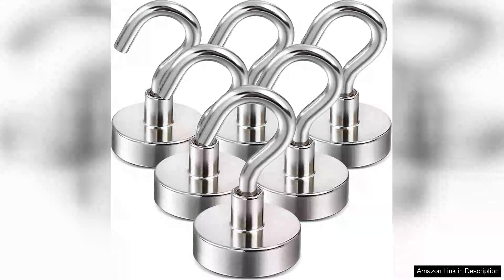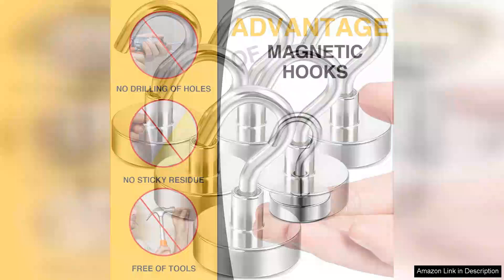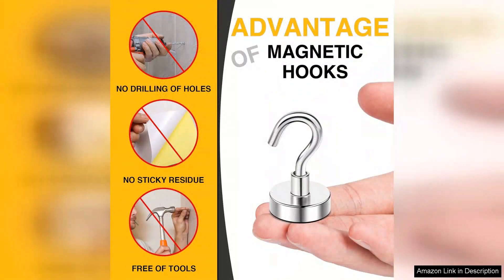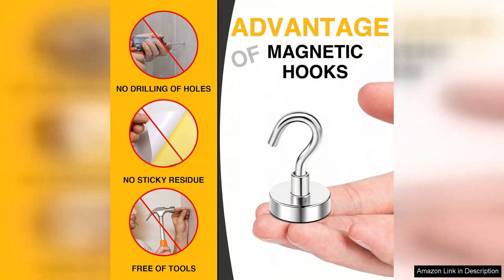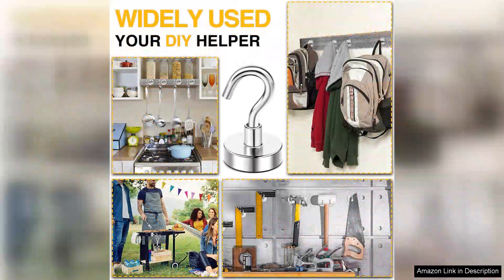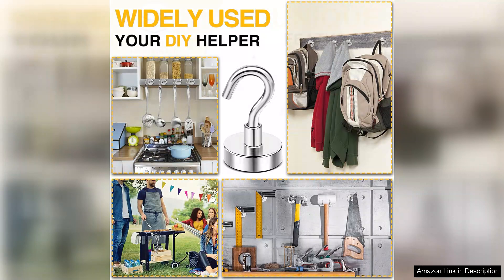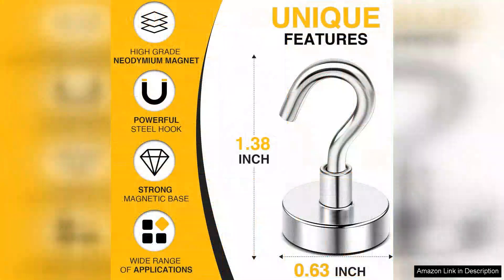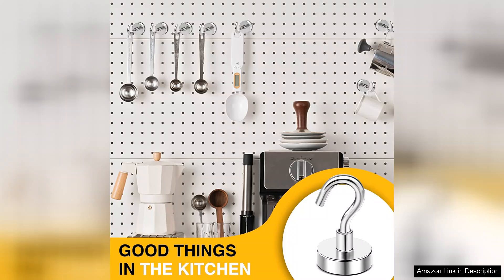DIYMAG Magnetic Hooks 30Lbs Strong Heavy Duty Cruise Magnet S-Hooks for Classroom Review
I recently purchased the DIYMAG Magnetic Hooks, and they have quickly become a staple in my home. With a strong pulling force of 30 lbs, these heavy-duty S-hooks are not only robust but also incredibly versatile. Whether I'm organizing my garage, hanging tools, or displaying artwork, these hooks have proven to be both reliable and efficient.

One of the standout features of these magnetic hooks is their ease of use. The installation process is a breeze—simply place them on any metal surface, and you're good to go. I love how they eliminate the need for drilling or damaging walls, making them perfect for renters or anyone who prefers a non-invasive solution. The sleek design also keeps things looking tidy and organized.

In the classroom, these hooks are a game-changer. They can hold various materials, such as charts and posters, without the hassle of tape or push pins. I've noticed that my students are more engaged when we use visually appealing displays, and these hooks help facilitate that.

Another aspect I appreciate is their durability. Made from high-quality materials, they don’t bend or break under weight, and the finish is resistant to rust, making them suitable for both indoor and outdoor use. I’ve used them in my garden to hang tools, and they’ve held up remarkably well against the elements.

However, it's essential to remember that while they are strong, they perform best on flat, smooth metal surfaces. If you’re considering hanging particularly heavy items, it’s wise to check the surface type.

Overall, the DIYMAG Magnetic Hooks are a fantastic addition to any home or classroom. Their strength, simplicity, and sleek design make them an excellent choice for anyone looking to declutter or organize space efficiently. Highly recommended!